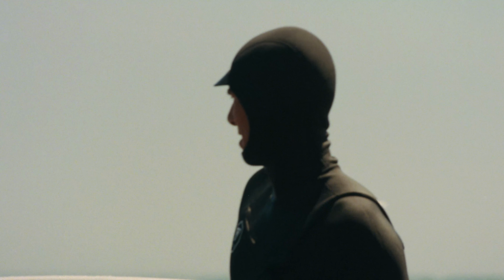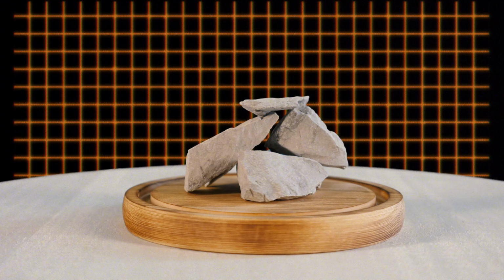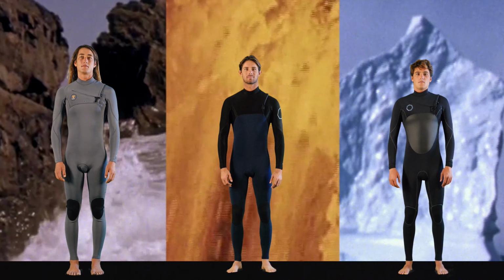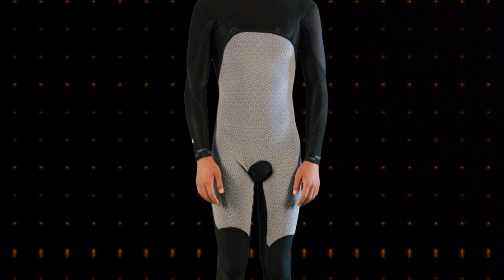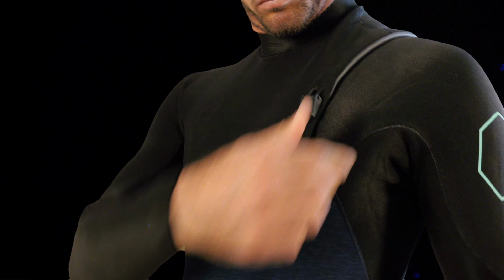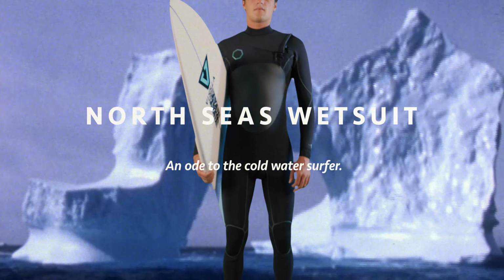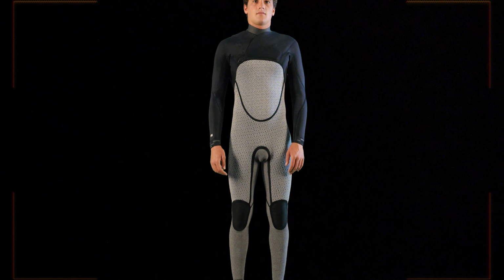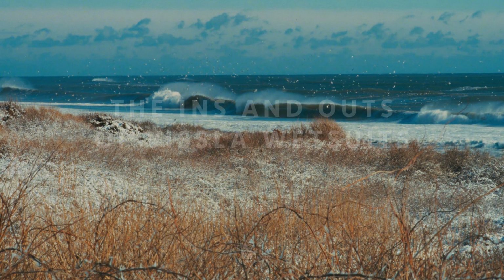The Ins & Outs of Vissla Wetsuits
Class is in session, folks.

In this in-depth study of neoprene, we cover everything from our eco-friendly ingredients to our full range of wetsuits and how to properly care for them.

Tune in as we take you on a journey through the ins and outs of Vissla wetsuits.

If you’re unable to make it to today’s session, all study materials will be made available for your viewing pleasure